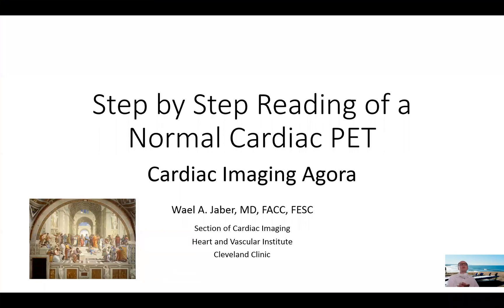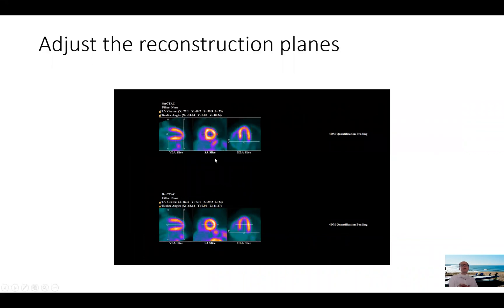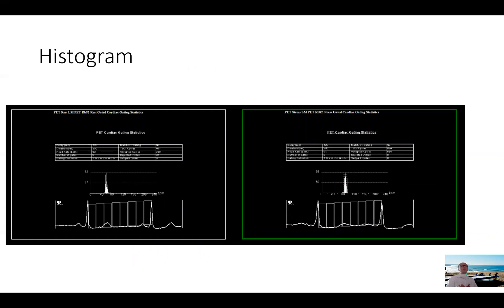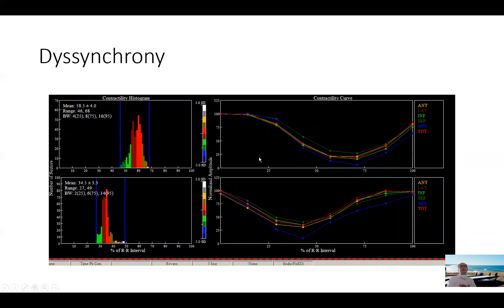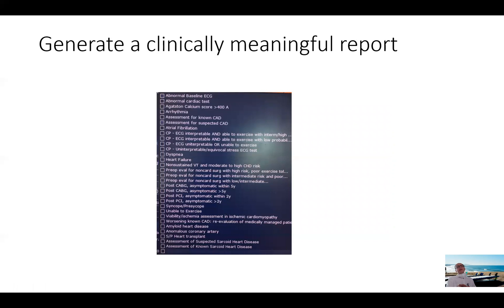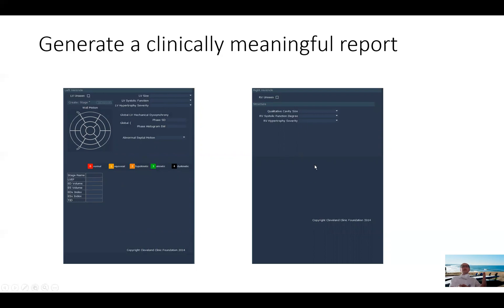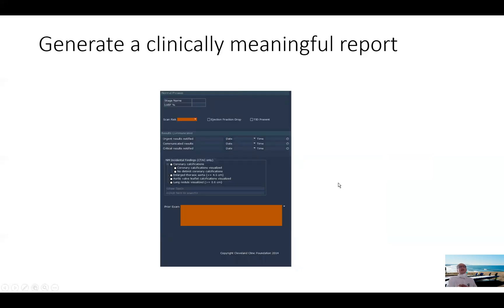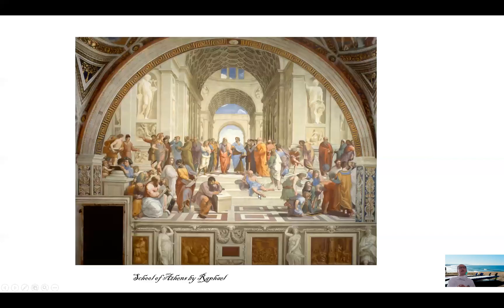Reading a Normal Cardiac PET Scan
Step by Step interpreting and reporting a normal cardiac PET scan.